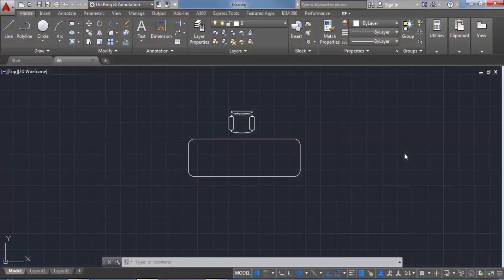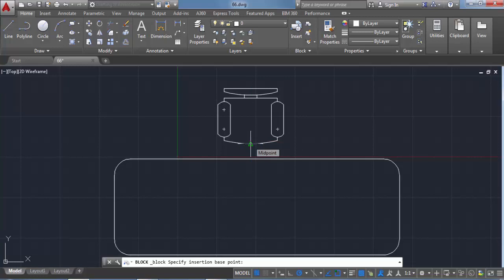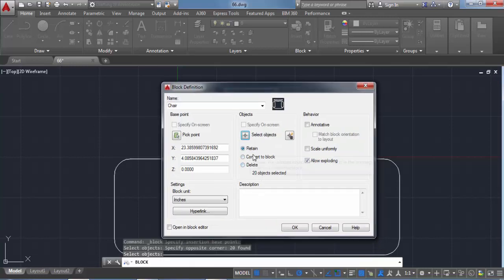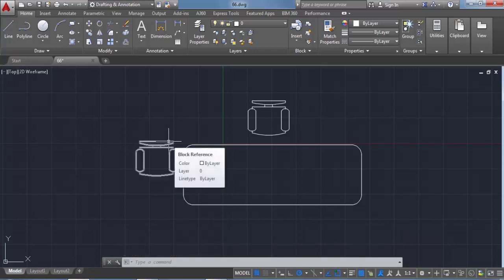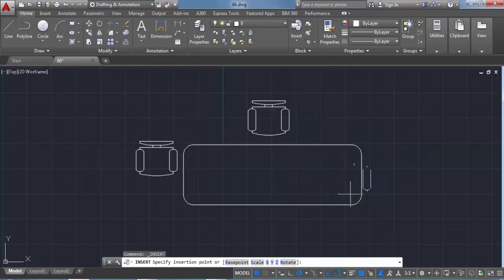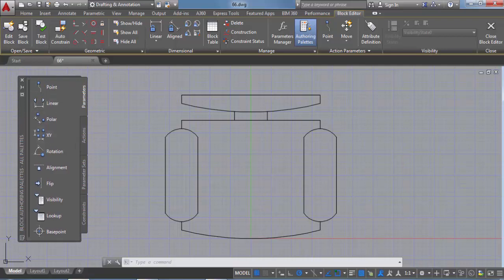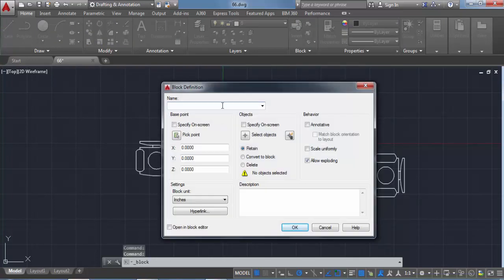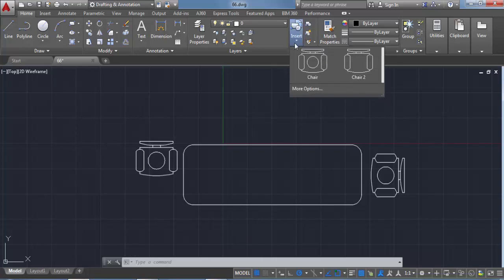66 Creating and inserting blocks